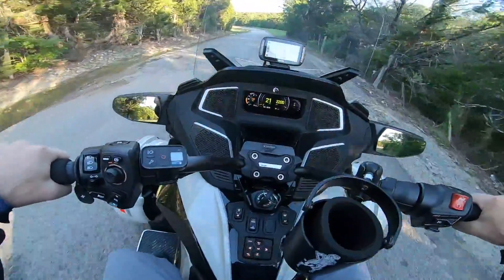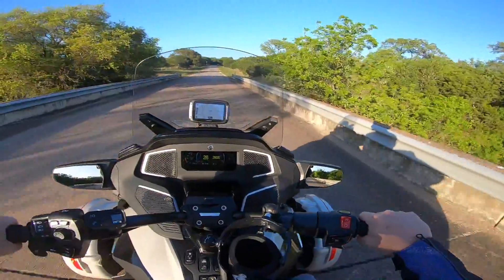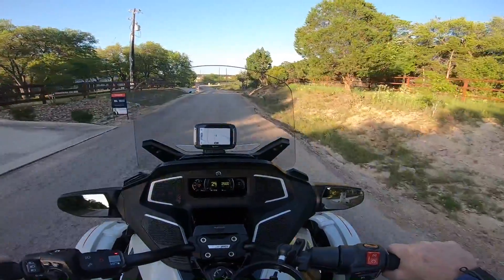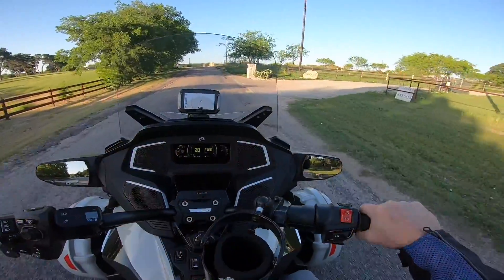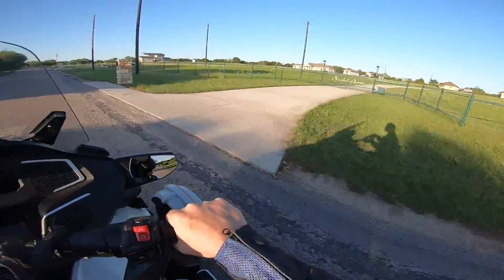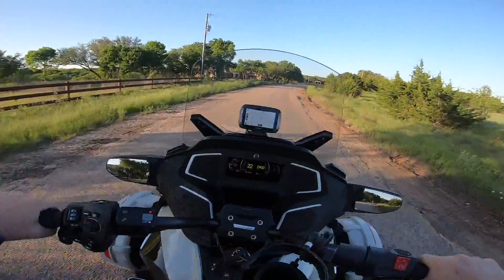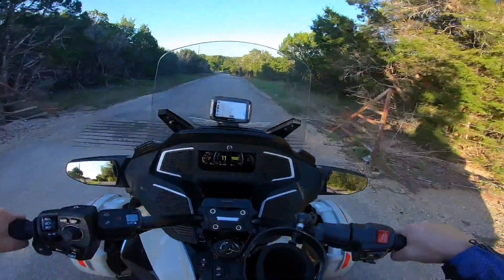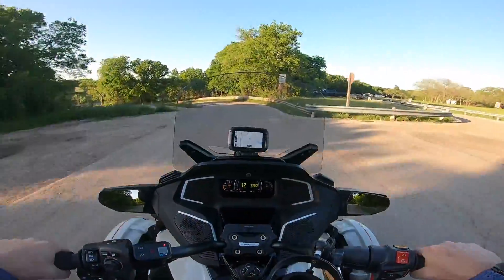Home from a weekend in Dallas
Spent some time with my son and daughter in law